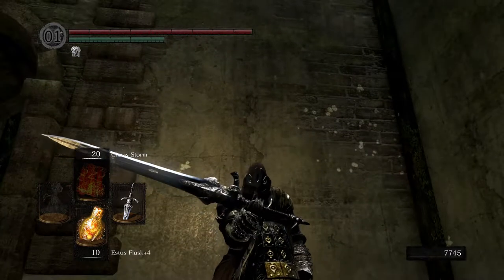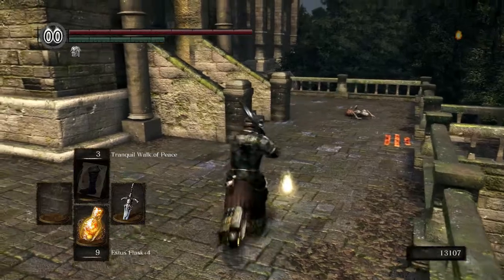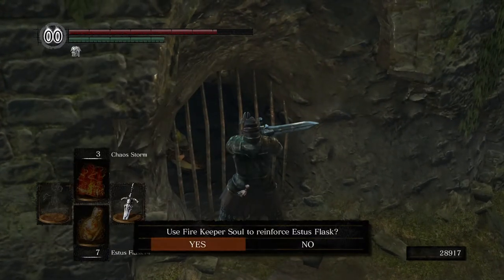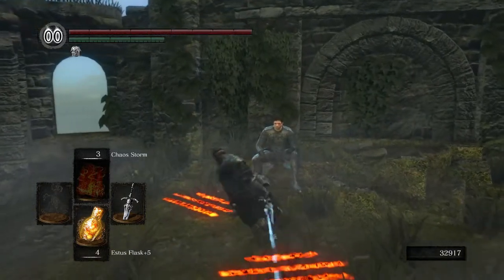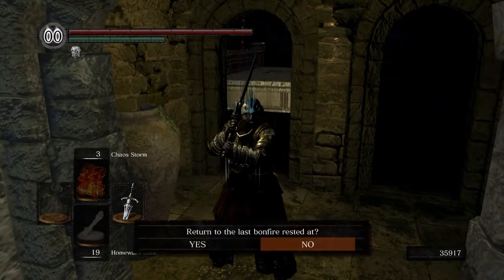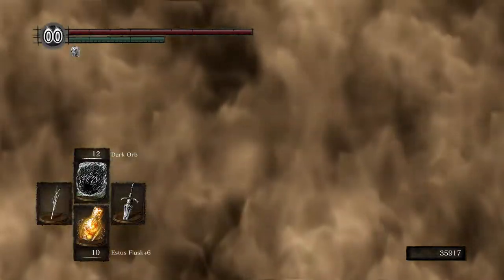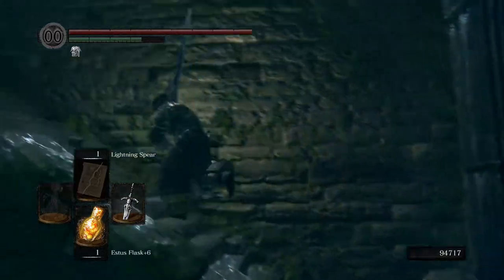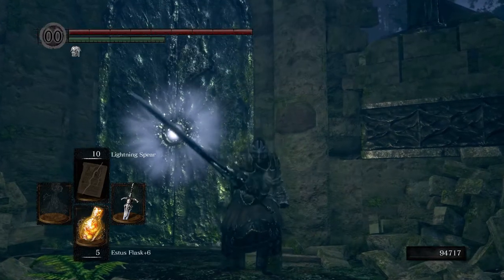Let's Play Dark Souls - Part 45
Haha pyromancy go brr

Also, had a few technical difficulties with this, the previous, and next episode. A few small patches of audio didn't get recorded right, sorry about that!